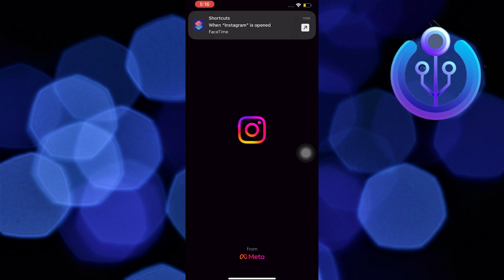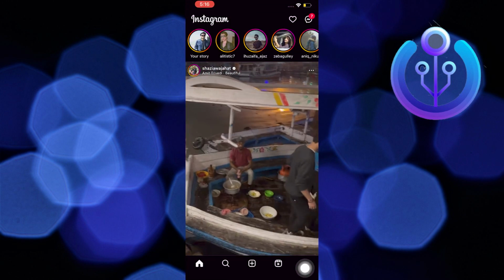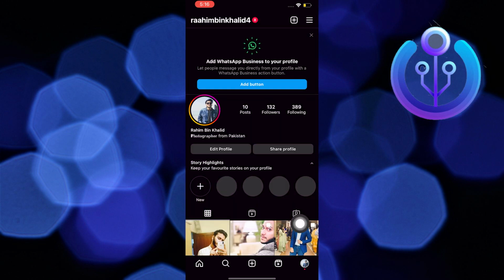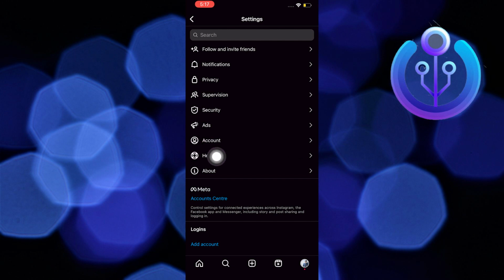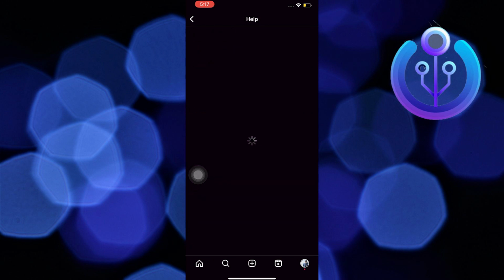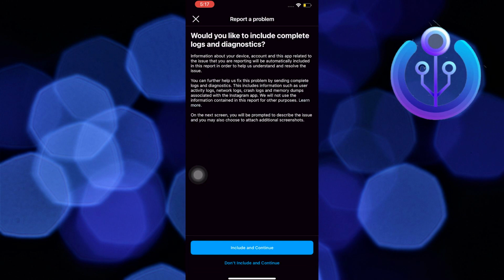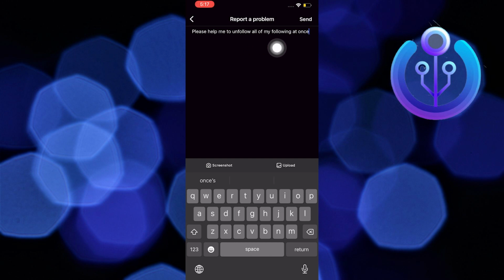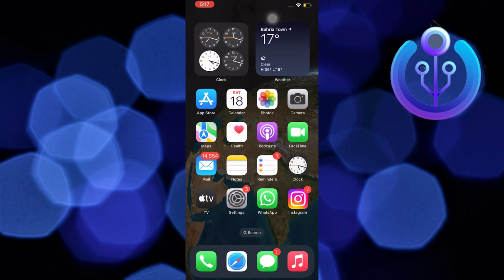How to Unfollow Everyone on Instagram at Once (Easy)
In this tutorial, you will learn How to Unfollow Everyone on Instagram at Once in easy steps by following this super helpful tutorial to get a solution to your problem!!